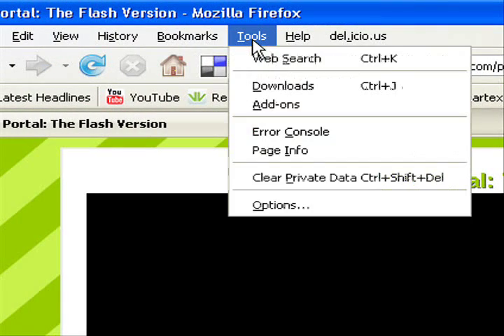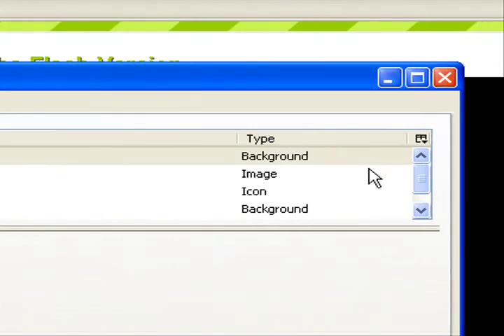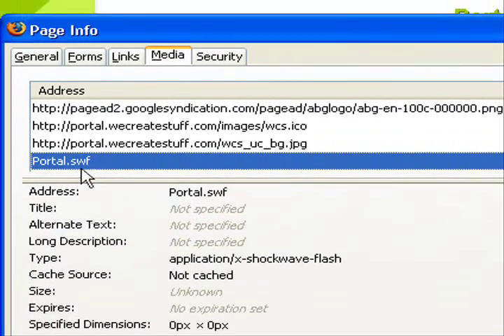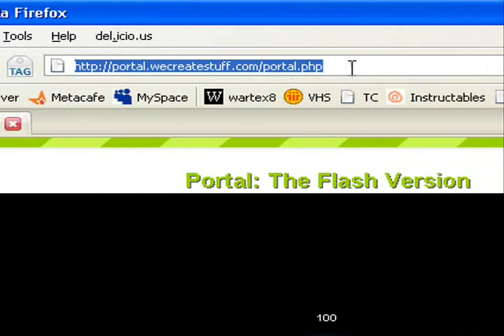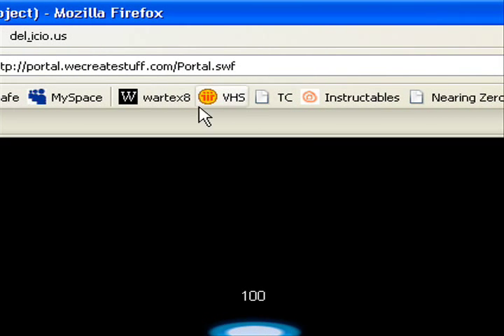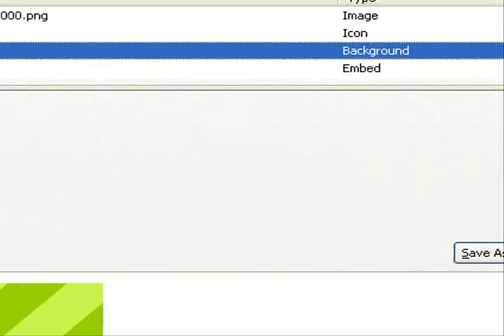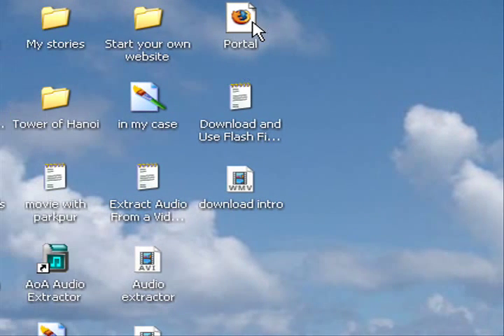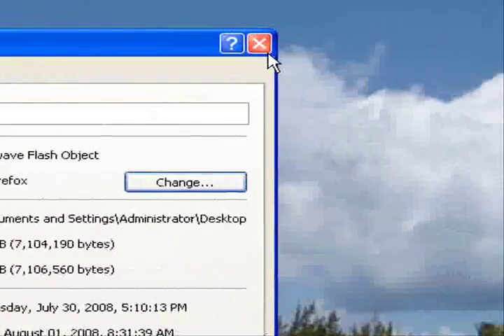Download and Use Flash Files Without Using External Software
This tutorial shows you how to download flash games off the internet with no external applications and play them.
~wartex8